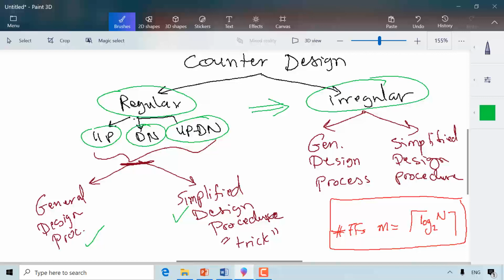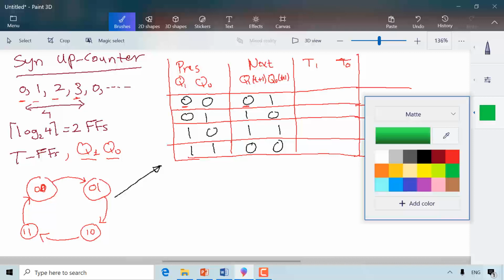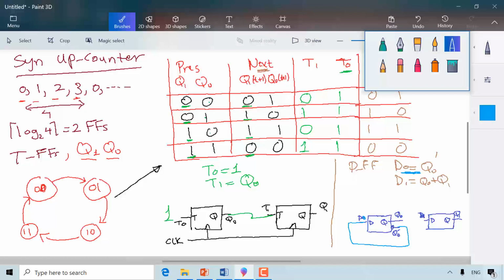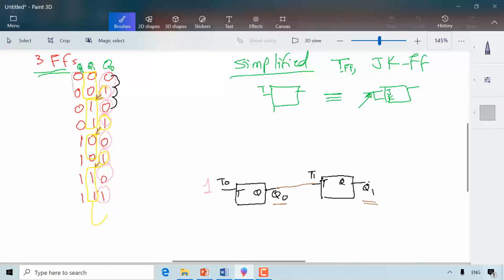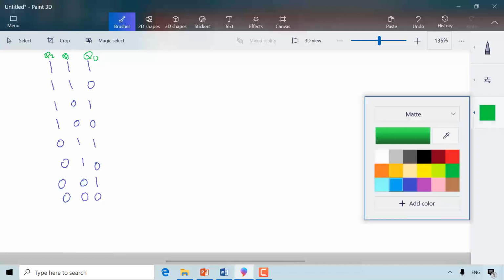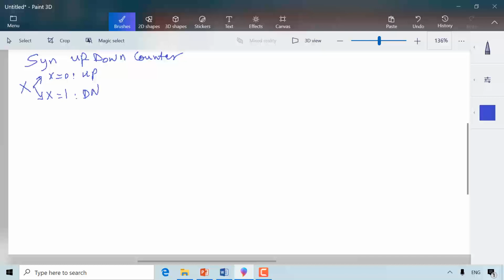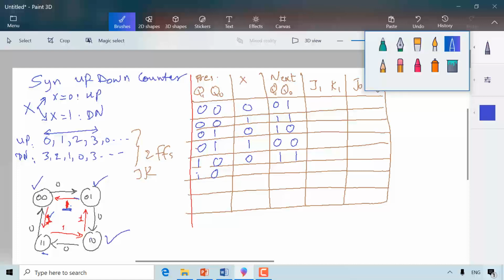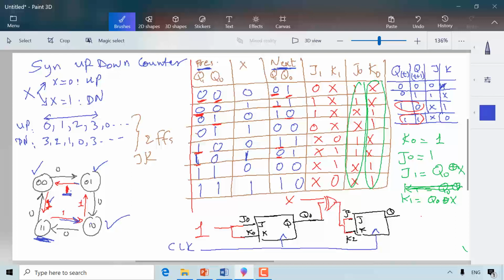Digital_logic_lecture_13_part2_synchronous regular counters